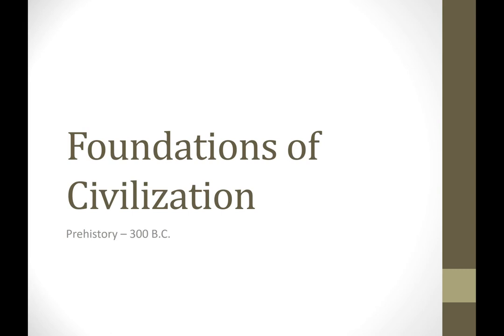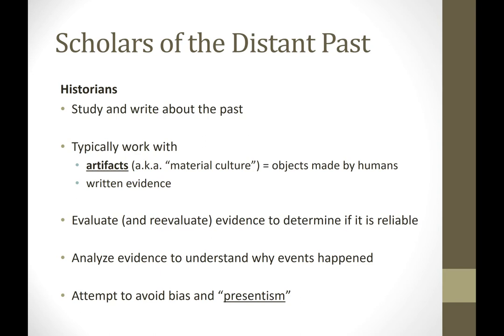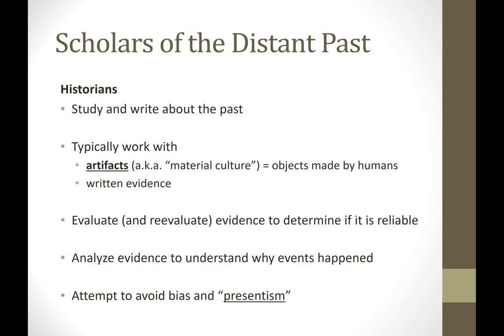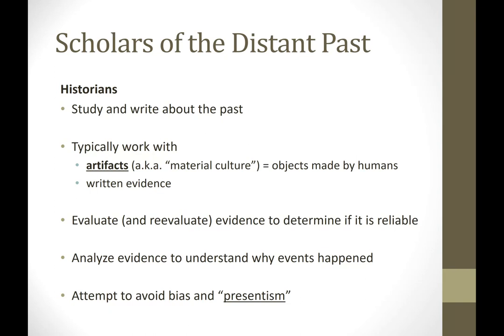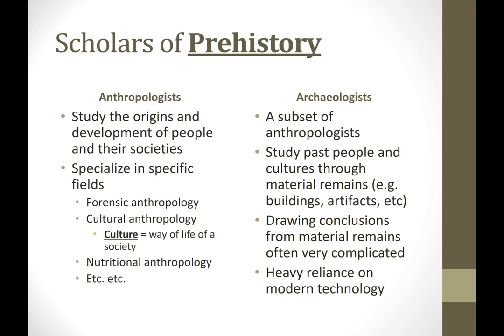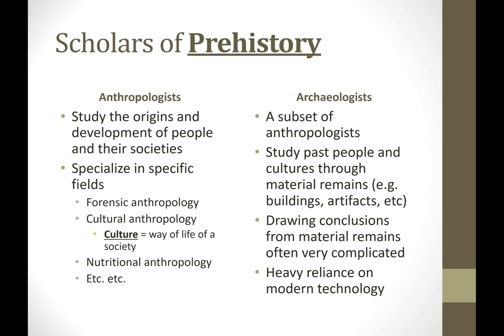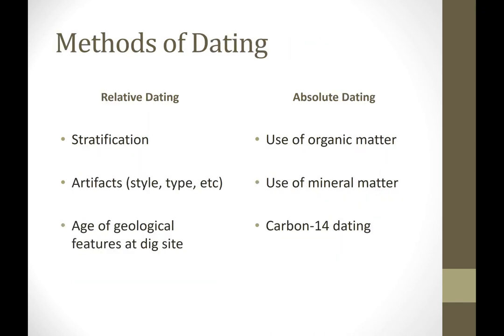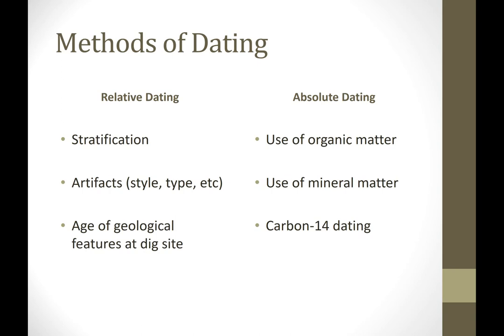1.1.1 Lecture - Historians and their Methods